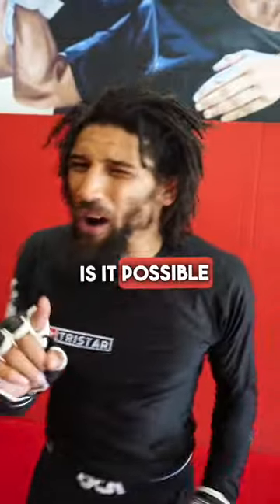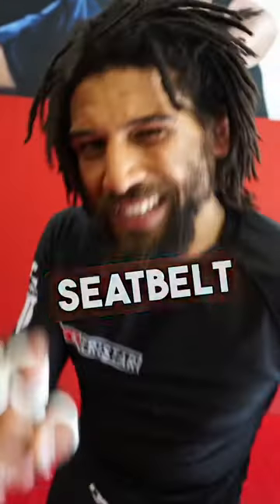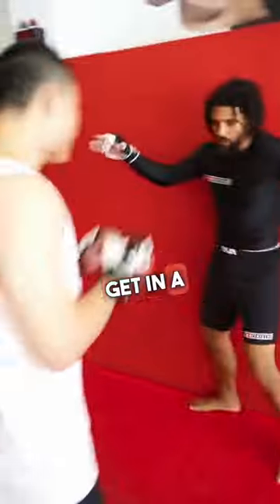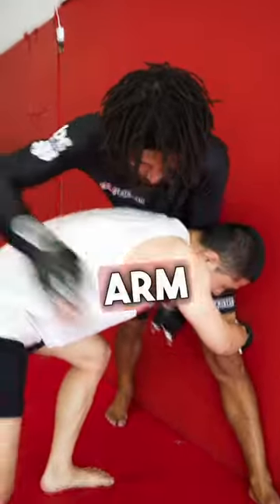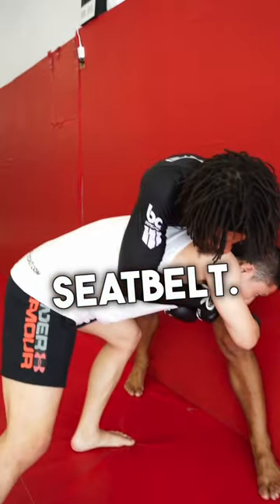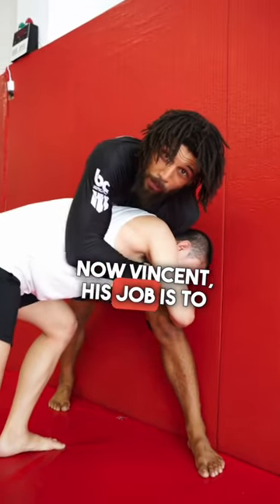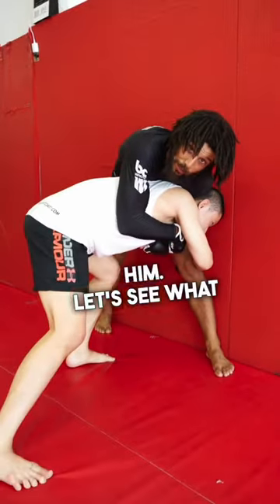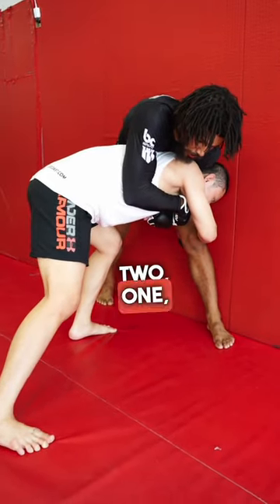Stop DOUBLE LEG Takedowns with this SMOOTH Seatbelt Flip Counter!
• MMA Tutorials